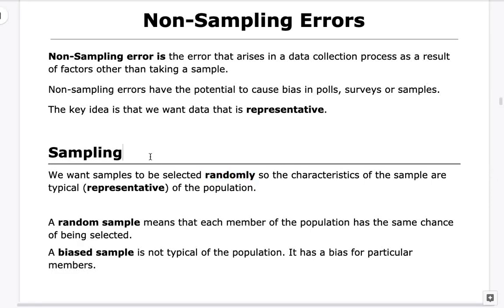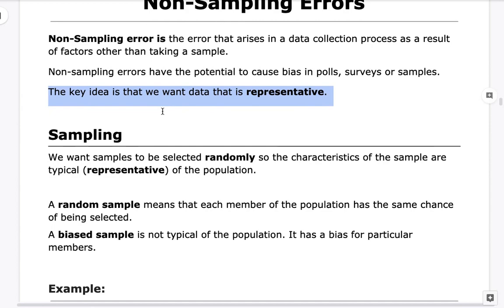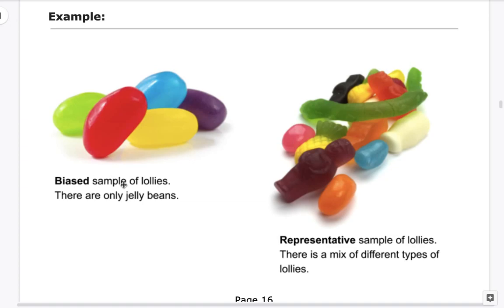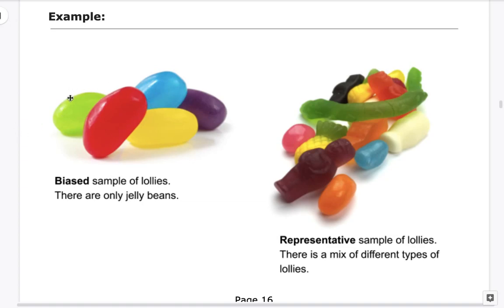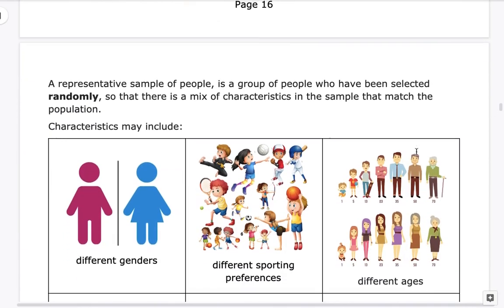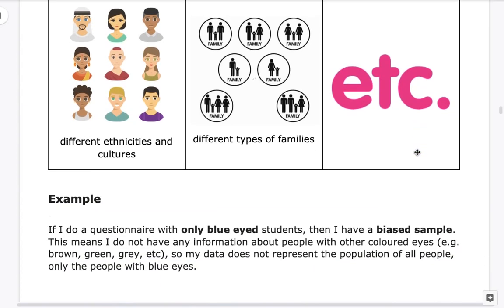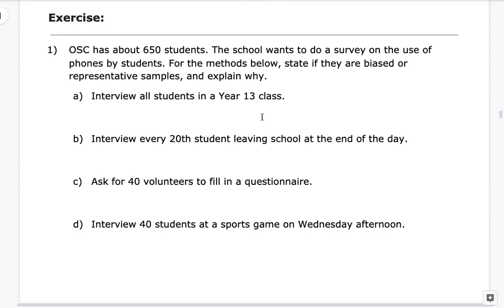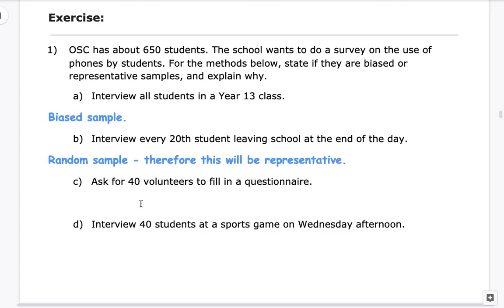Non sampling error